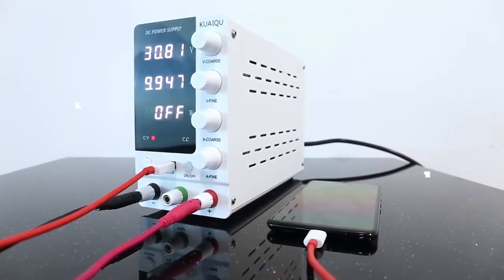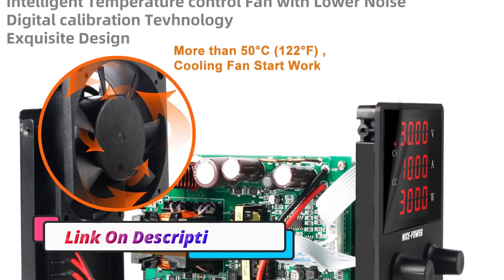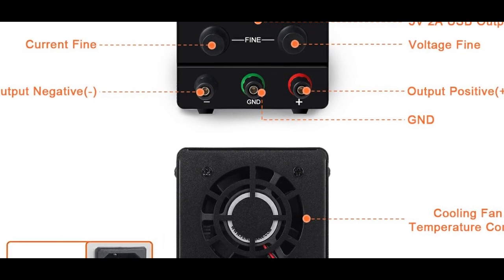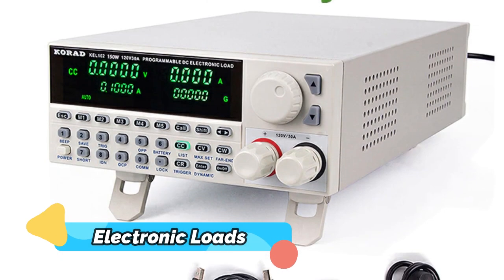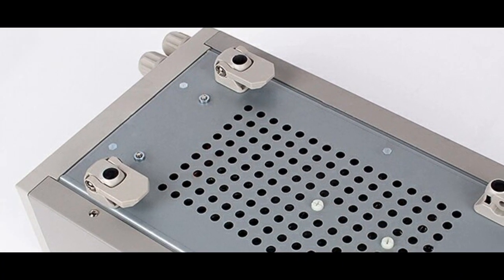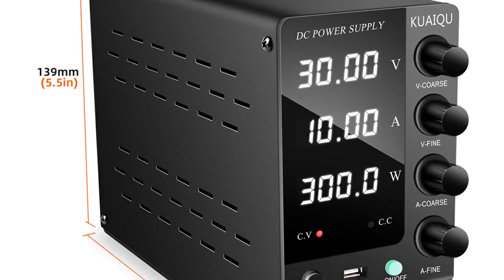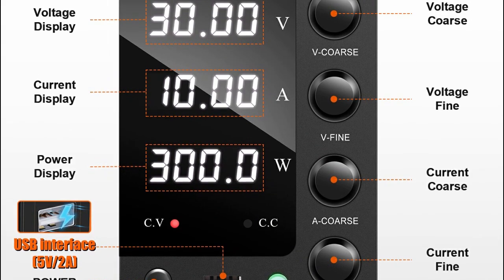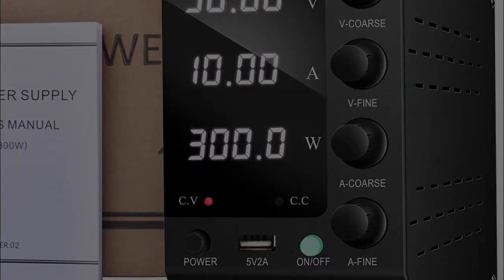Top 5 DC power supply reviews | variable dc power supply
In This Video You will Show  Global Version Original, Bran New Top best selling DC  power supply  Product on Aliexpress with Discount Price

1.120V/60V/30V 10A / 5A Digits Digital Variable LAB DC Power Supply
2.Regulated Laboratory Switching Dc Power Supply
3. Electronic Loads
4. Digital USB DC Laboratory Power Supply
5.KUAIQU USB DC Regulated Power Supply

best dc power supply brand, dc power supply 30v 5a, dc power supply 0-30v, best dc power supply reddit, siglent dc power supply,
cheap dc power supply, best dc adjustable power supply,
12 volt dc power supply, best variable dc power supply, best power supply for electronics, adjustable dc voltage power supply, adjustable dc power supply reviews, regulated variable dc power supply, best bench power supply dc,